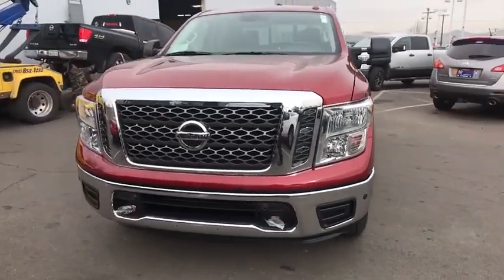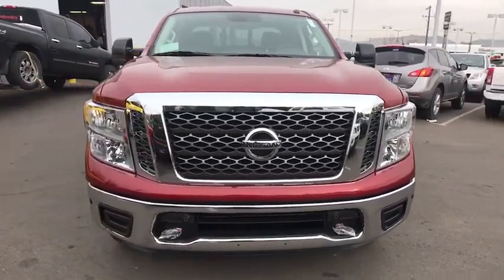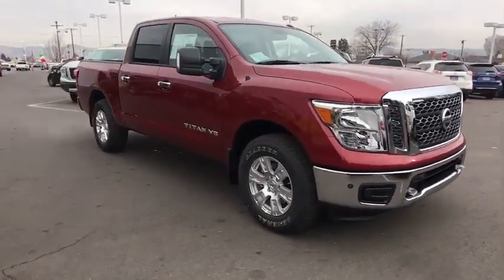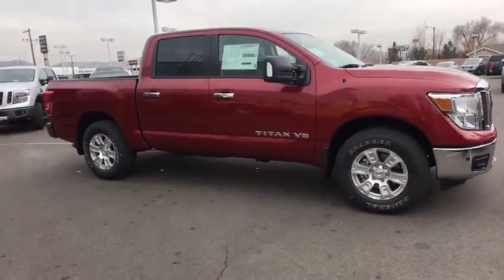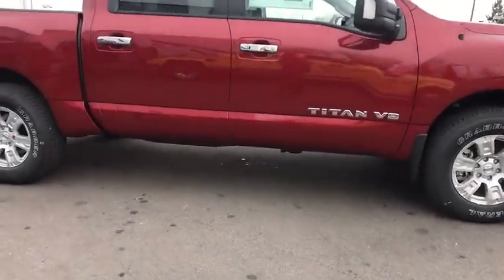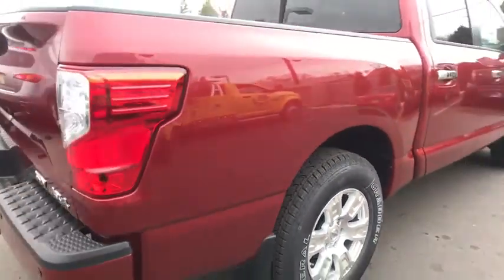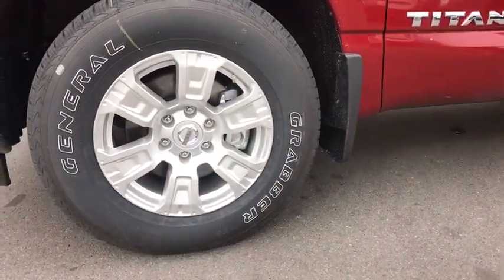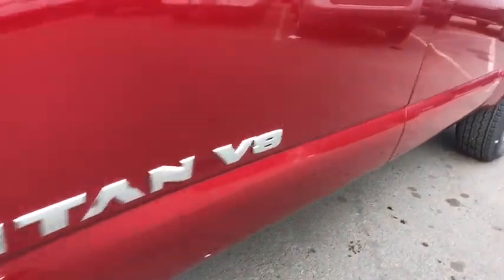2018 Nissan Titan Reno, Carson City, Northern Nevada, Roseville, Folsom, NV A5967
2018 Nissan Titan